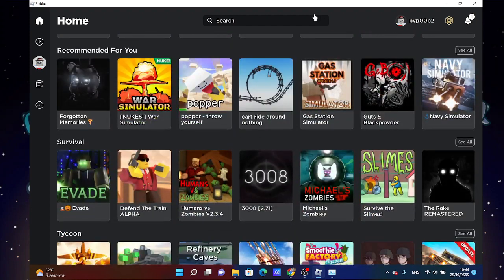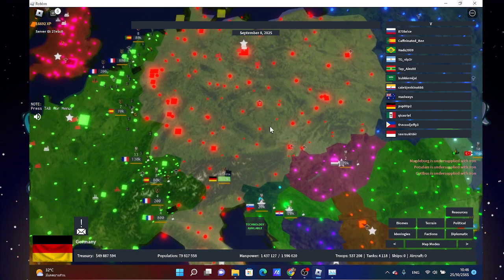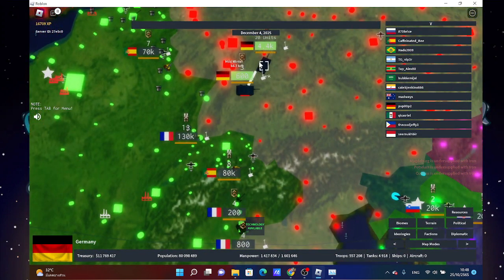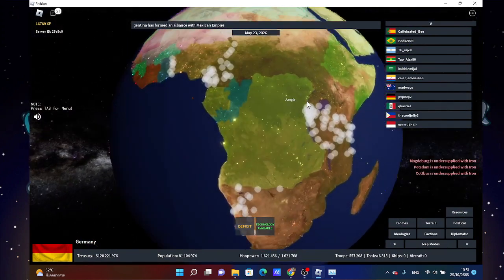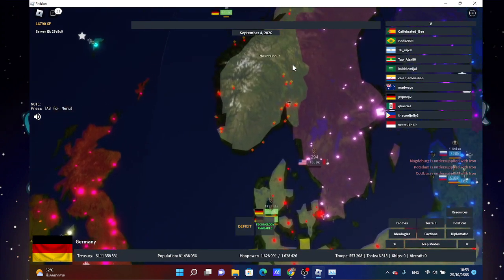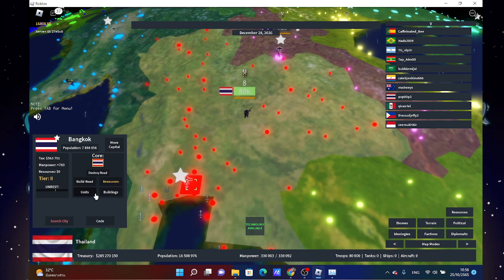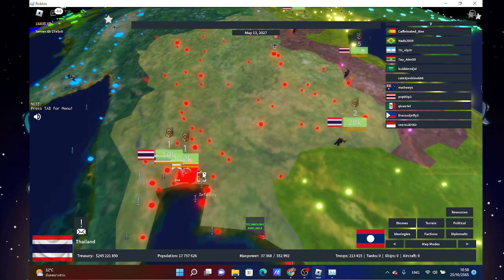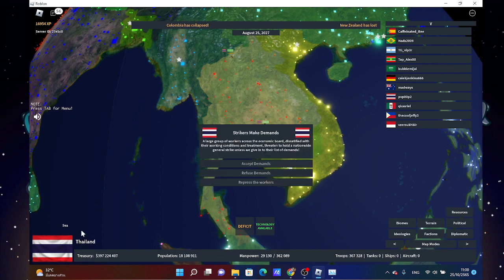Roblox - rise of nations: KRIEG!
countries that I should say sorry to:
Lao
ok I think that's all
Germany: 00:49
Thailand: 11:24